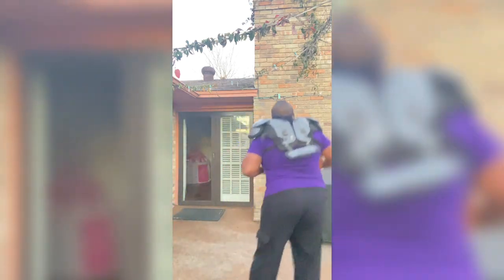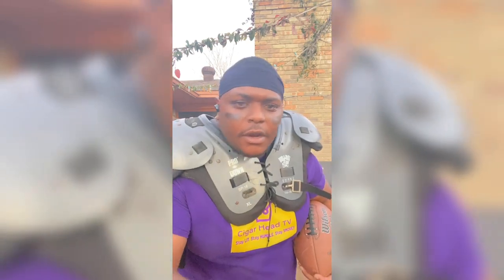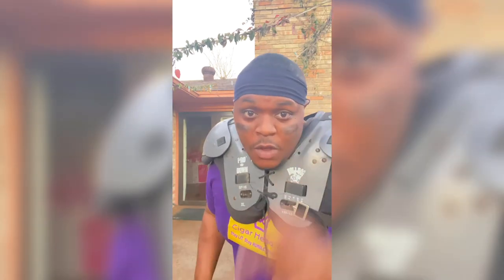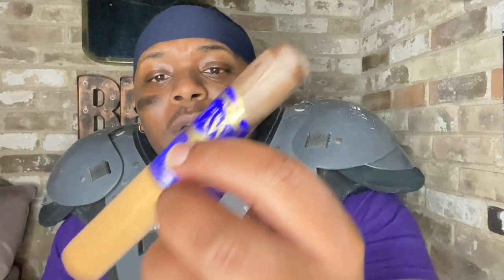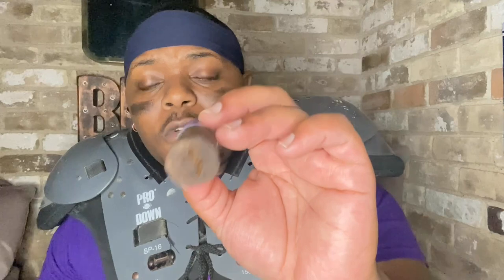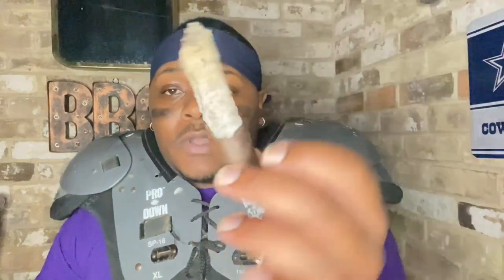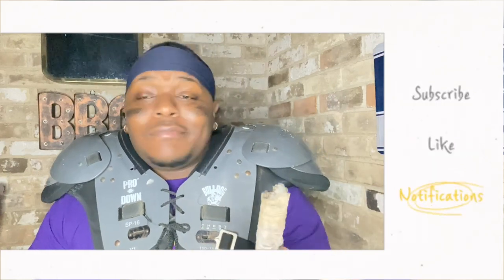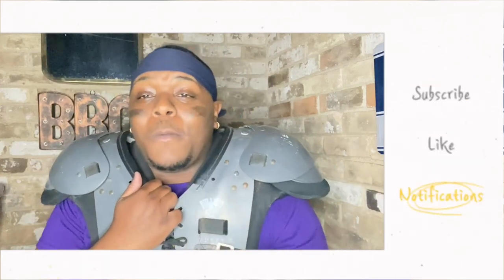SOUTHERN DRAW JACOBS LADDER| SUPER BOWL PRE-GAME CIGAR REVIEW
3:39- CUTTING OF CIGAR
4:36- LIT PROCESS OF CIGAR

SOUTHERN DRAW JACOBS LADDER
5 1/2 x 54 ROBUSTO
Wrapper: Pennsylvania Broadleaf
Binder: Ecuadorian Maduro
Filler: Nicaraguan with some ligero
MSRP: $9.50

Light it up and let me know what you think.